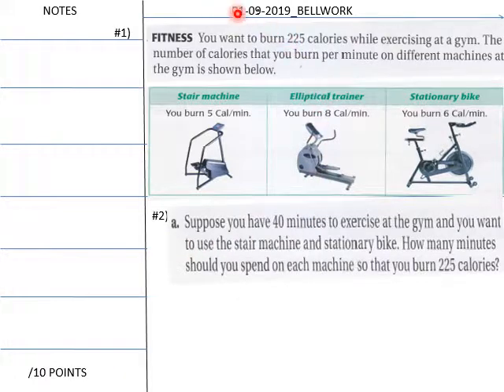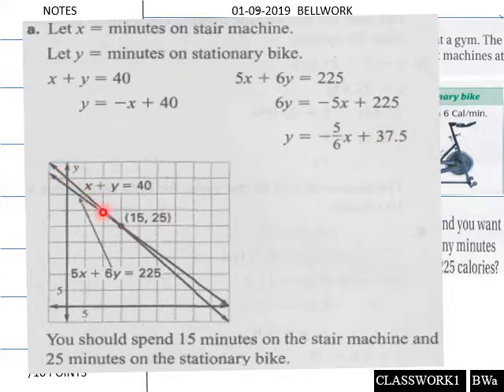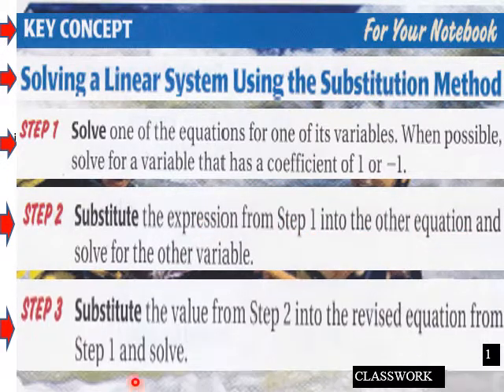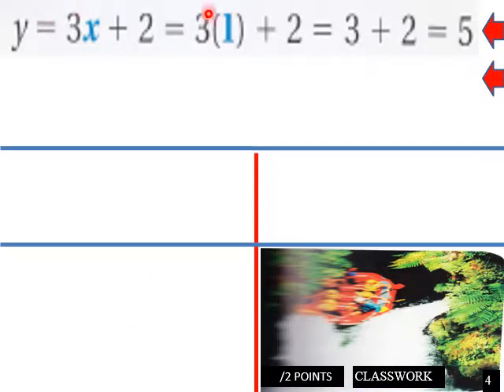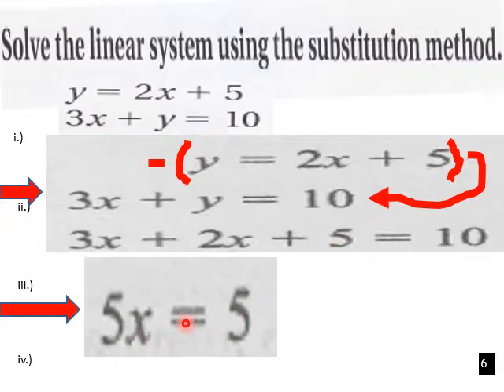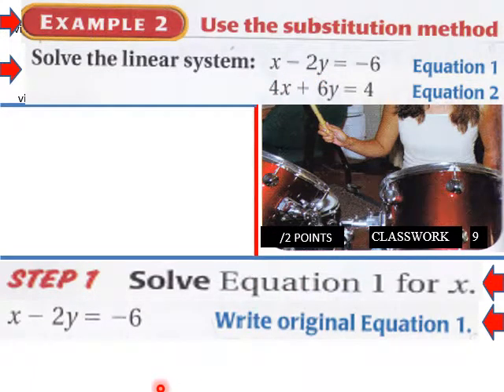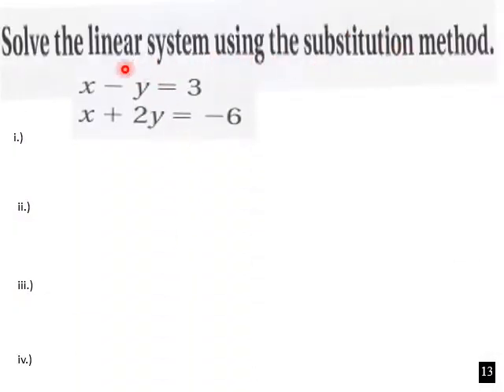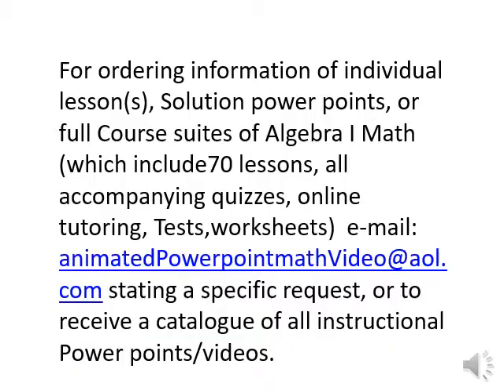6 2 L V Solve Linear Systems by Substitution Pt 1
CC Algebra 1 lesson on solving linear systems by substituting values. Part 1 of a 3 part lesson on this standard. lesson materials available at e-mail